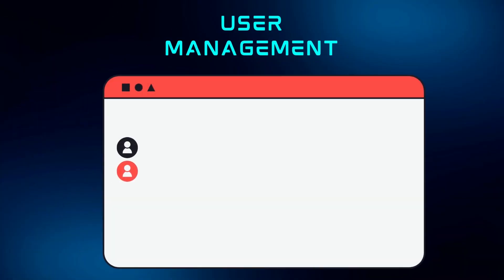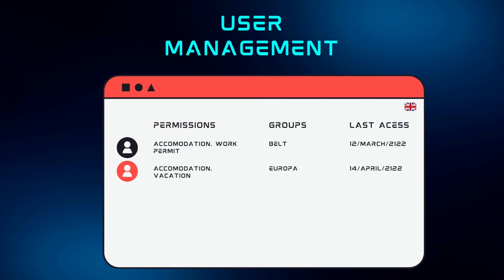Product Managers By Seniority - How They Do And See Their Work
Product managers work is very different depending on their seniority level. Based on their seniority product managers will perceive and plan their job in different ways depending on their seniority, by focusing in features and execution moving forward towards being more strategic and defining a vision.

The Lean Product Playbook, Dan Olsen
Escaping The Build Trap, Melissa Perri
The Product Book, Product School
Inspired, Marty Cagan
The Lean Startup, Eric Ries
Hooked, Nir Eyal
Negotiation Genius, Deepak Malhotra & Max Bazerman

00:00 PMs by seniority
06:08 1st level
00:48 2nd level
01:51 3rd level
02:28 4th level
03:44 5th level

My name is Juan Rodriguez, I’m a senior program manager at a tech company in Finland, my experience is in building both desktop and cloud solutions focused on B2B, I care a lot about product design identifying the right customer problems and finding the solutions that bring the biggest impact to the company.

My education is on electronics and automation and my early jobs were focused on machine vision and to some degree robotics, you can imagine I don’t like manual processes very much and love to automate as much as possible :) I moved to Finland in 2006 and started working as a software engineer, after a while I moved into product teams, with roles like application manager and product manager. Currently I am the product director driving product managers and helping them grow in their careers.

I plan my channel and document the tech companies ways of working in Notion, go check it out!